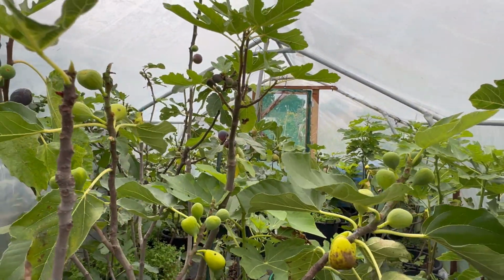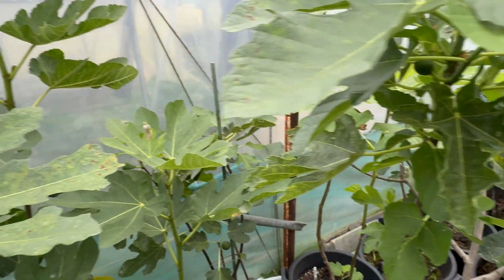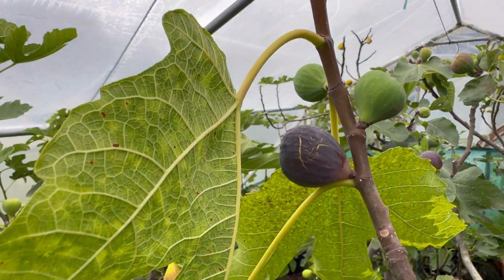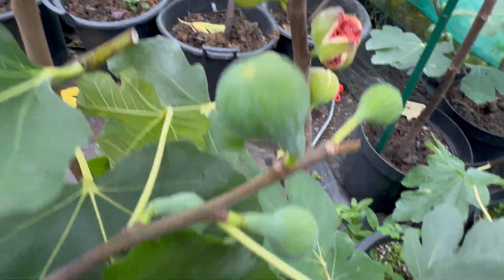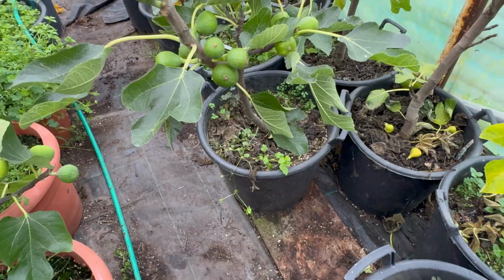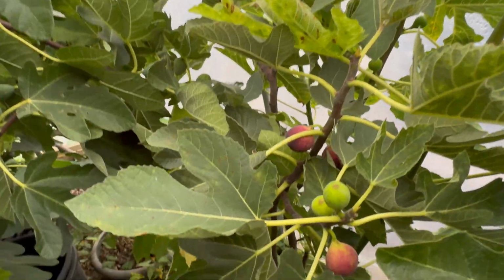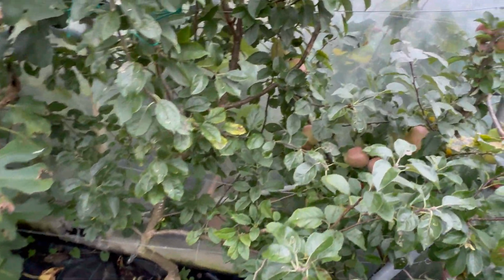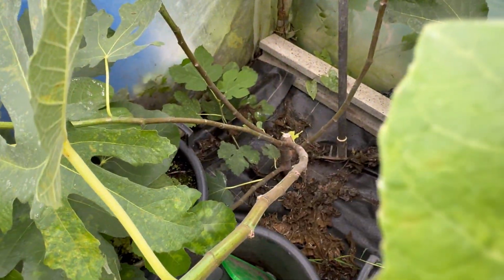Potted fig trees